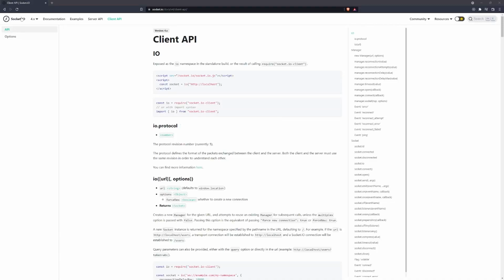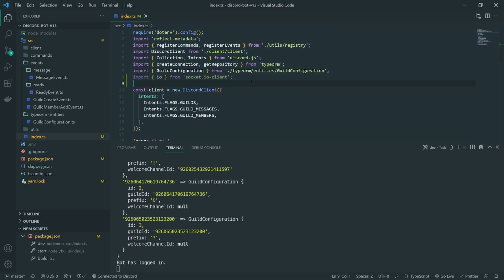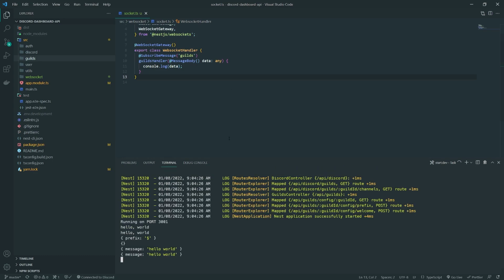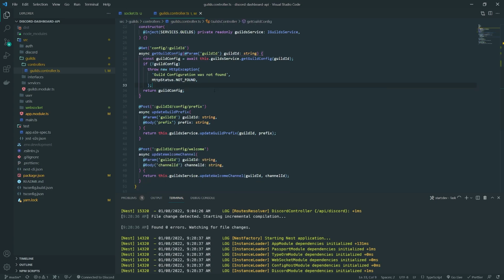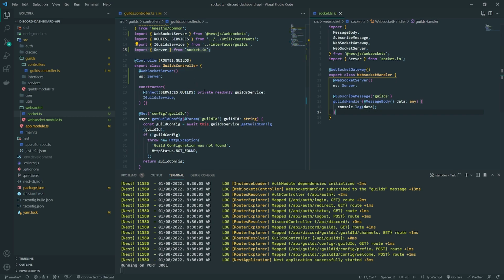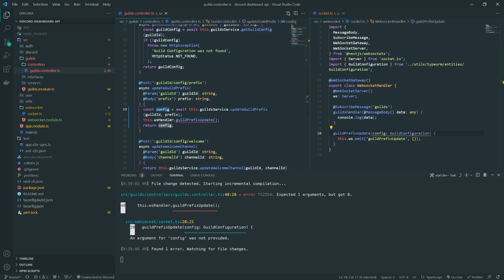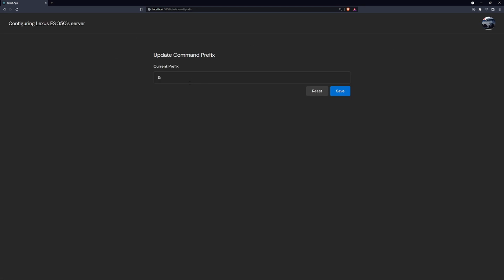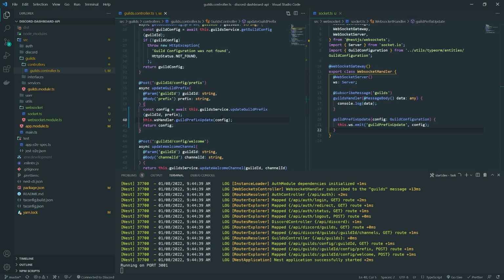Discord Bot Dashboard #32 - Connecting Discord Bot with NestJS API using WebSocket